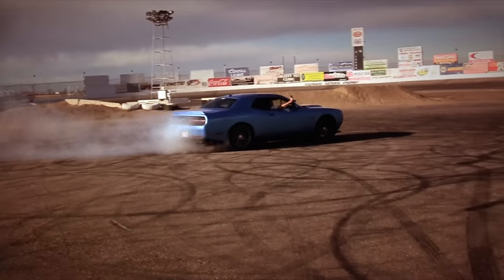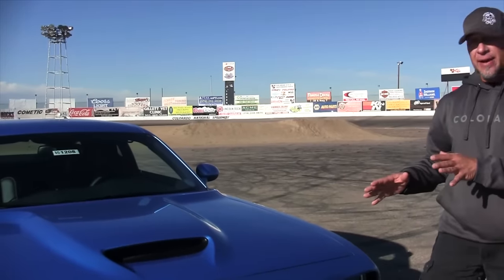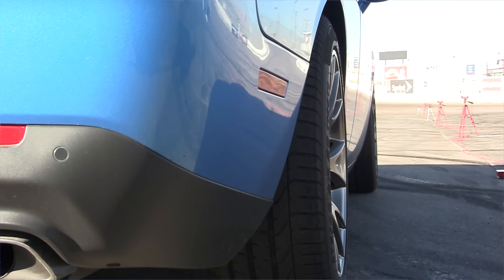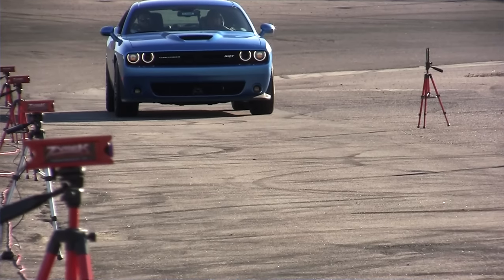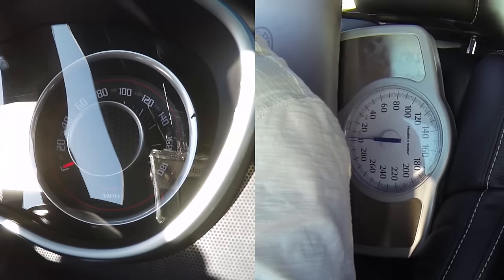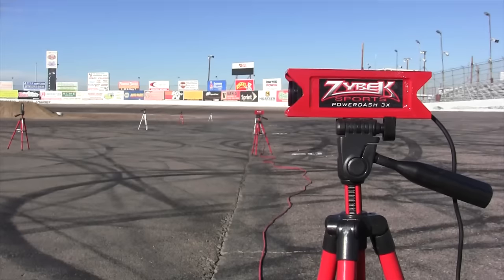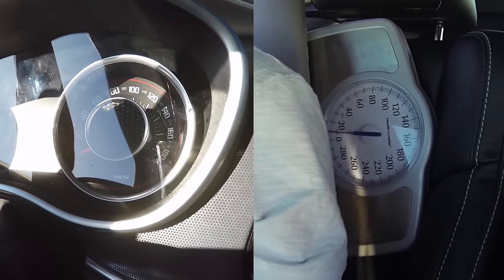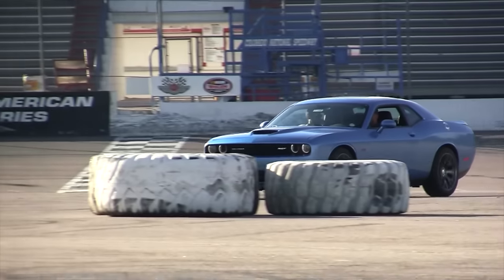Zybek Sports Dodge Challenger SRT Runs The 40 Yard Dash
Explosive Power in Athletes and High Performance Cars.